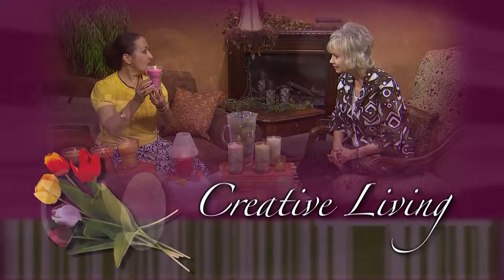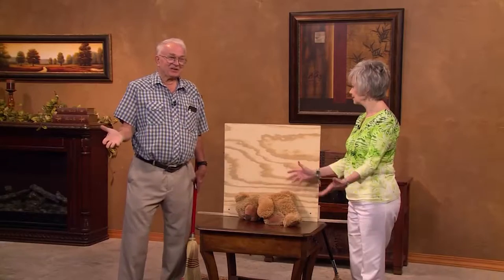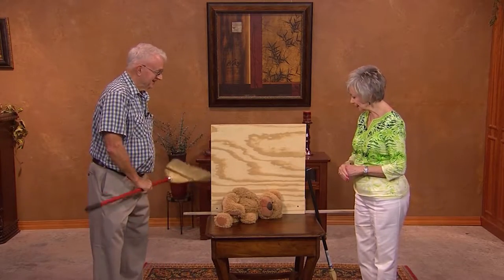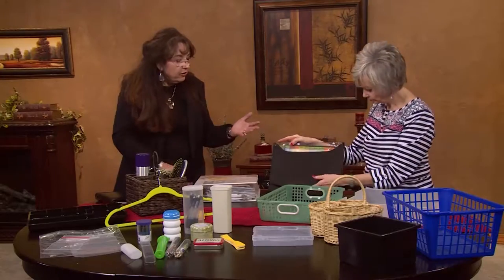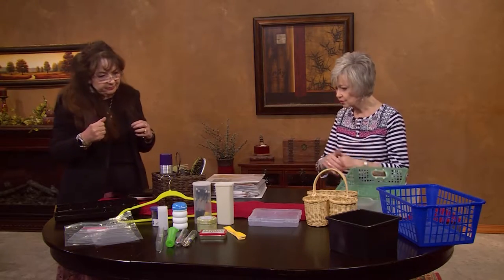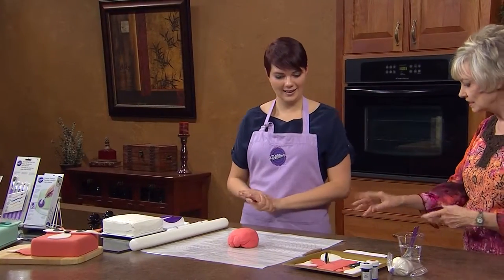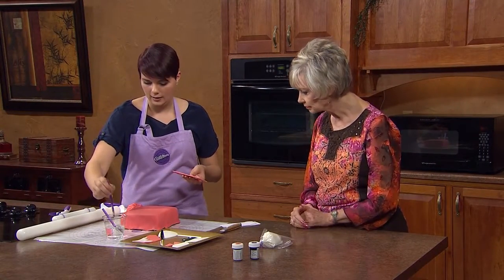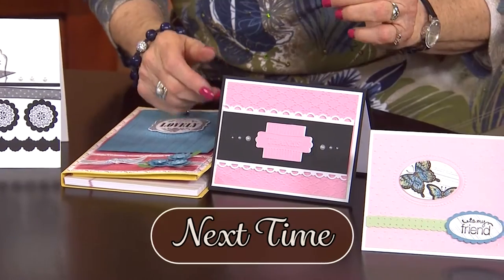Creative Living With Sheryl Borden #7008